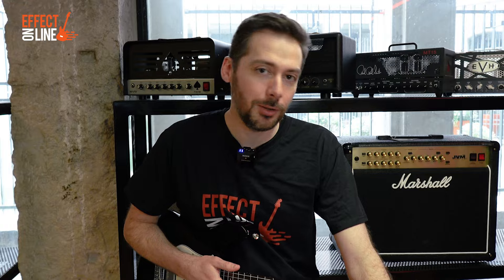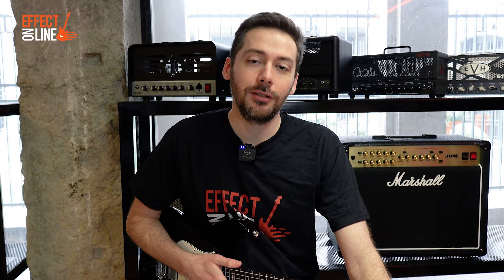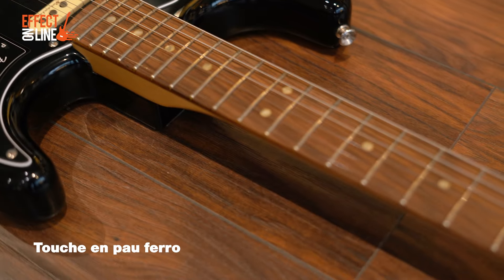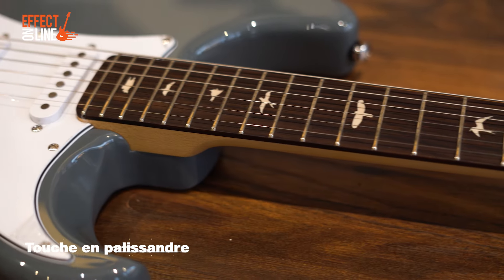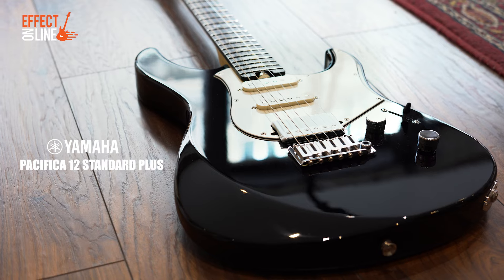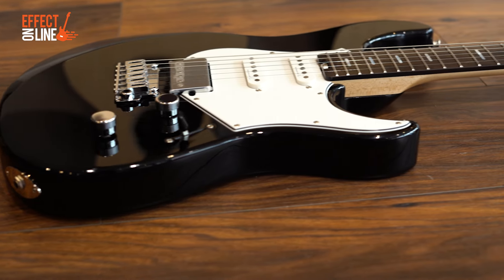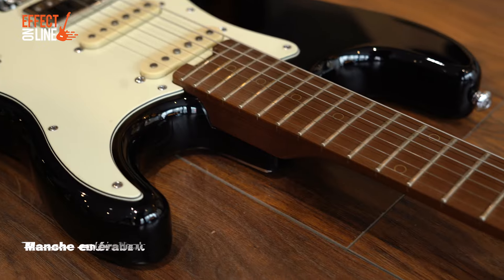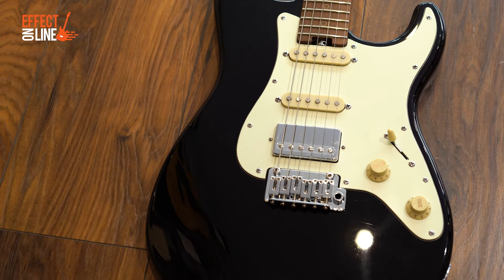Quel type Strat' choisir? Budget 1000€ (comparatif Fender, PRS, Yamaha, Schecter...)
On teste 4 types de guitare Stratocaster dans un budget de 1000€.
Fender reste le leader du marché mais de plus en plus de fabricants proposent des alternatives convaincantes à la mythique Stratocaster.

On compare ici la Fender Player Plus Stratocaster HSS, la PRS Silver Sky, la nouvelle Yamaha Pacifica 12 Standard et la Schecter Nick Johnston.

Le test a été réalisé avec les guitares branchées directement dans un Neural DSP Quad Cortex

Timeline

00:00 Intro
00:53 Présentation des modèles
02:15 Fender Player Plus en clean
02:48 PRS Silver Sky en clean
03:22 Yamaha Pacifica en clean
03:55 Schecter Nick Johnston en clean
04:28 Conclusion sons clean
04:53 Fender en crunch
05:16 PRS en crunch
05:38 Yamaha en crunch
05:58 Schecter en crunch
06:19 Fender en disto
06:40 PRS en disto
06:59 Yamaha en disto
07:20 Schecter en disto
07:40 Conclusion sons saturés
08:14 Quelle guitare choisir?